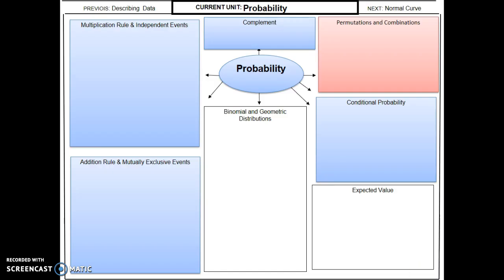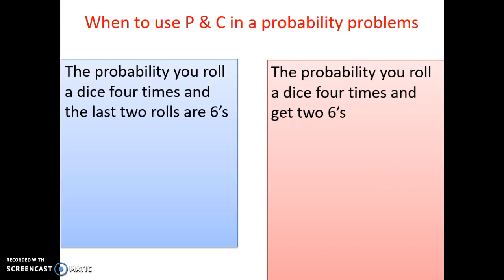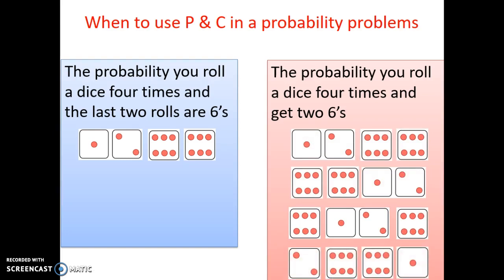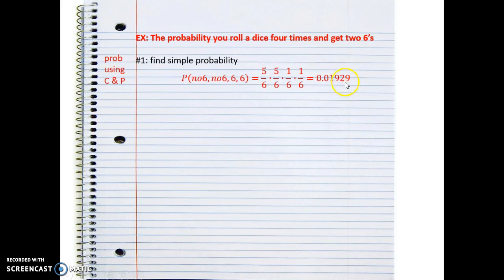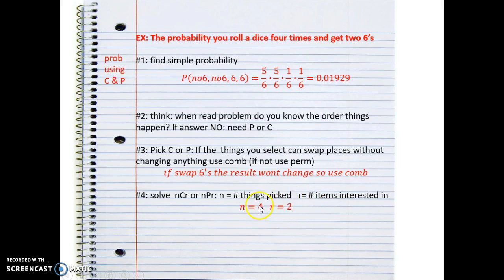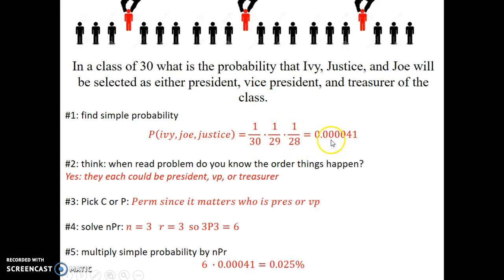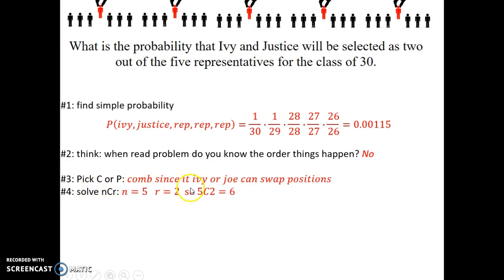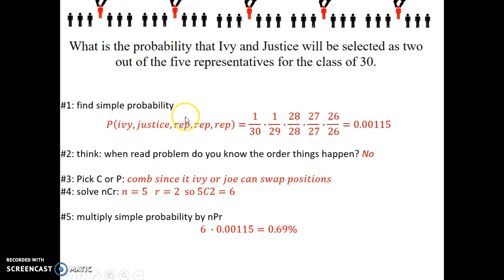Permutation and Combinations in Probability Problems